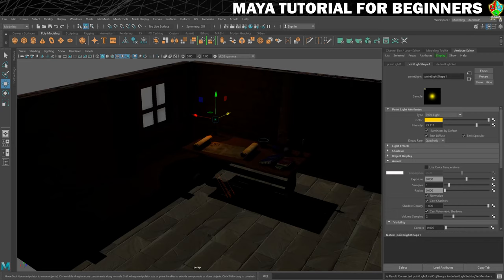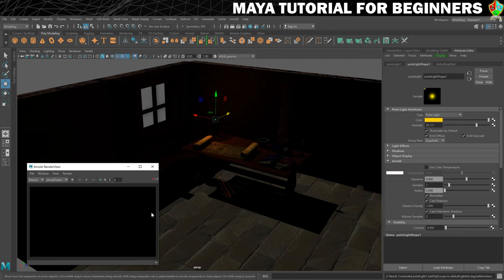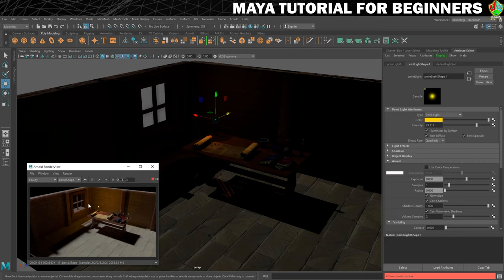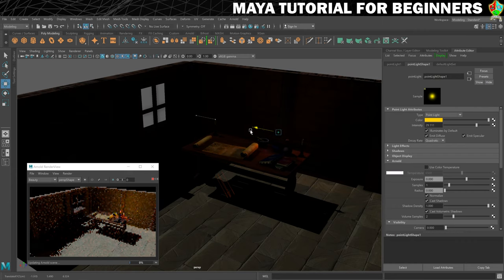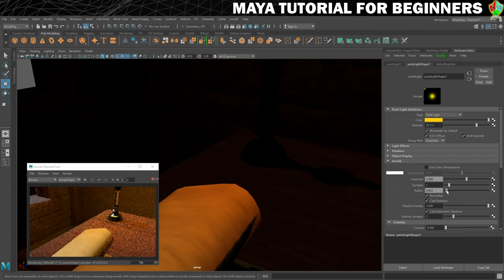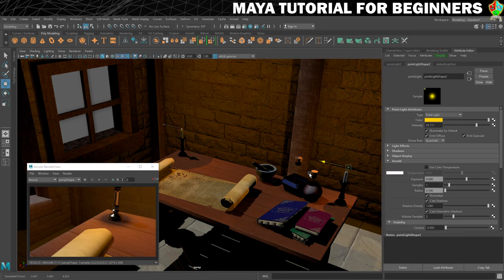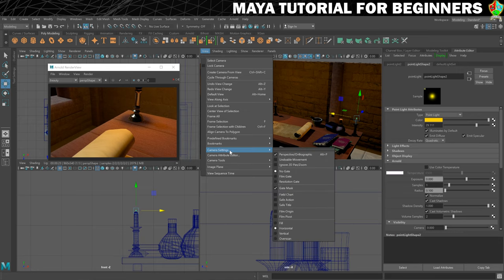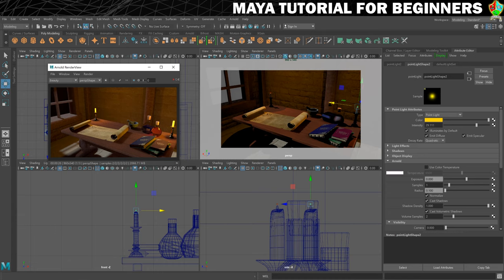How to Use INTERACTIVE PHOTOREALISTIC RENDERING (IPR) in Maya | Maya 2020 Tutorial for Beginners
In this part of my Maya 2020 tutorial for beginners series, you will learn how to use the IPR renderer in Maya to allow you to see what changes to your lights and materials look like in real-time. This is an amazing way to save time when you're working on materials and lighting and getting your scene ready for the final render.